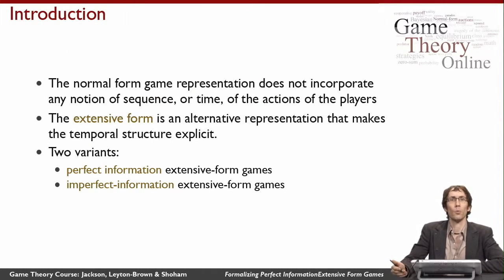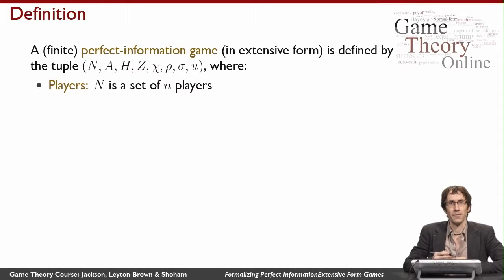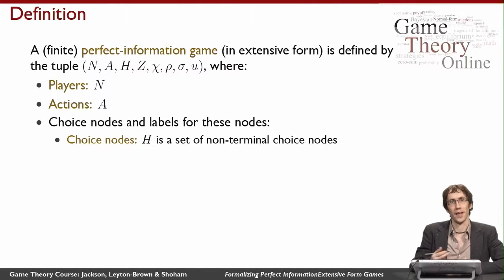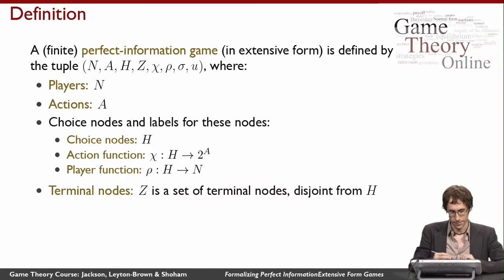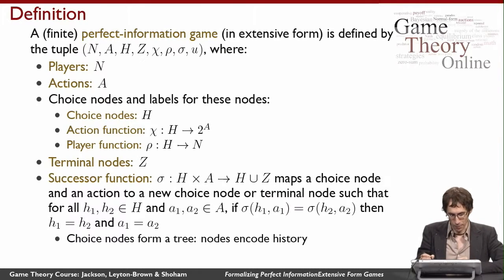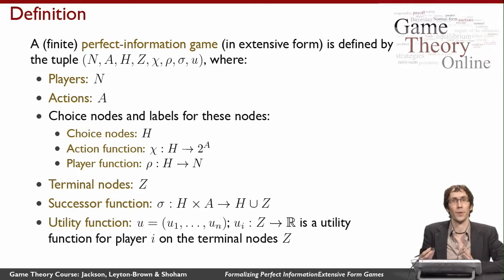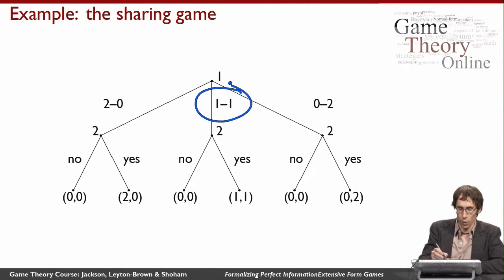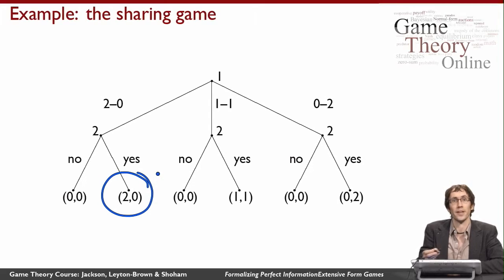GTO 4 02 Formalizing Perfect Information Extensive Form Games